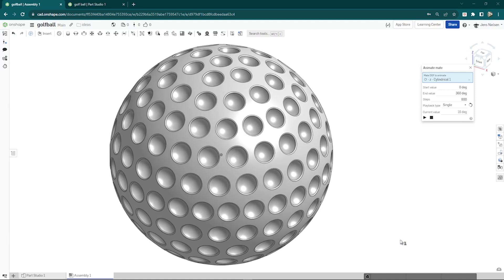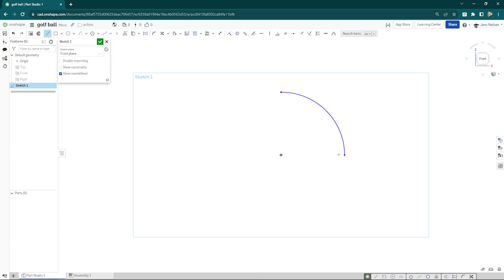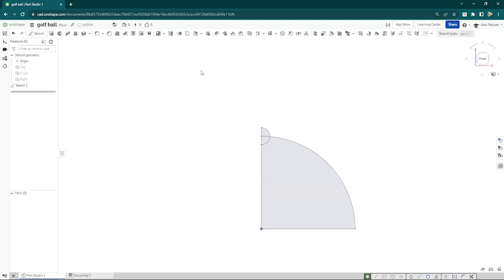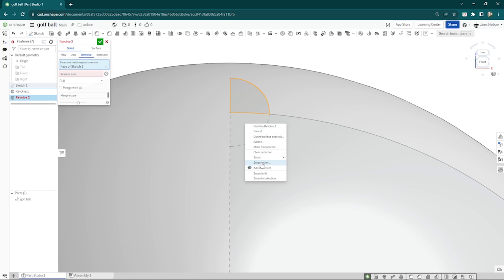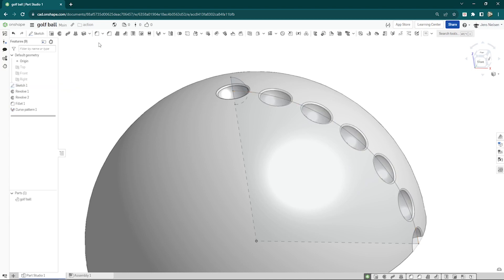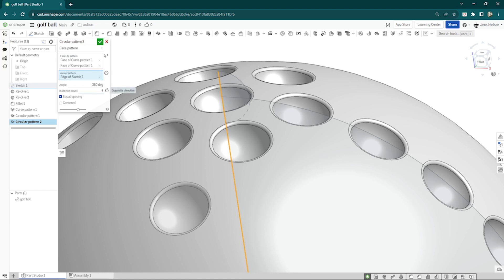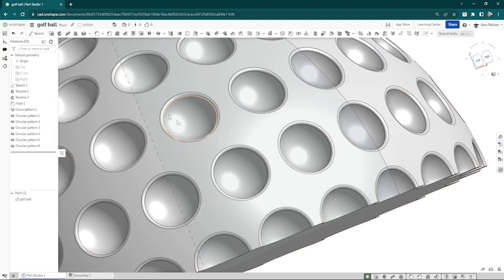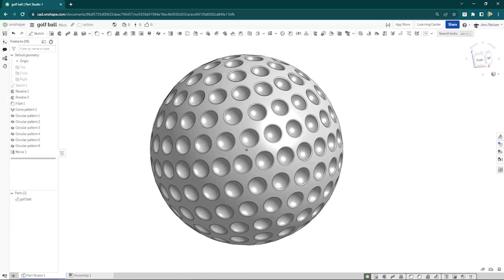How to Model a Golf Ball in Onshape with One Sketch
In this video, I show you how to model a golf ball in Onshape with just one sketch. This is a great way to learn the basics of sketching and patterning in Onshape. We will pattern faces and use an arc to place instances of the dimples.

It is also a good way to learn how to model a simple object like a golf ball. Additionally, this video shows you how to use Onshape's built-in features to create a realistic golf ball model.